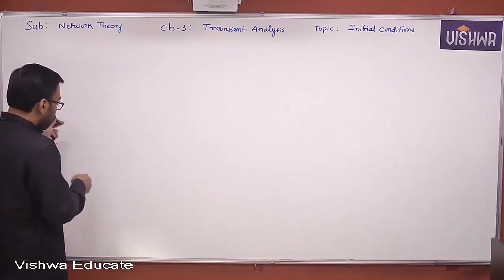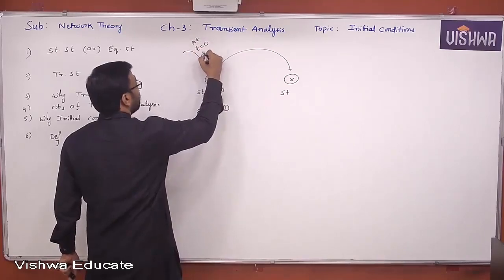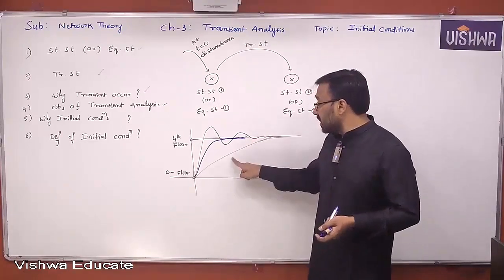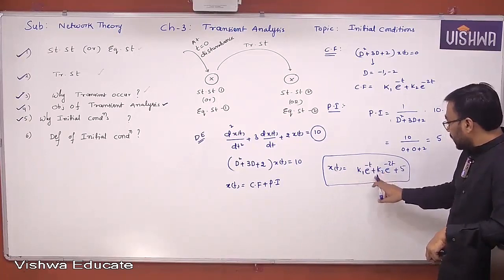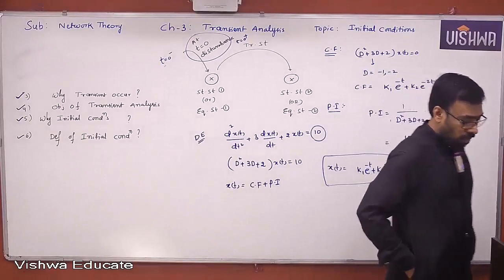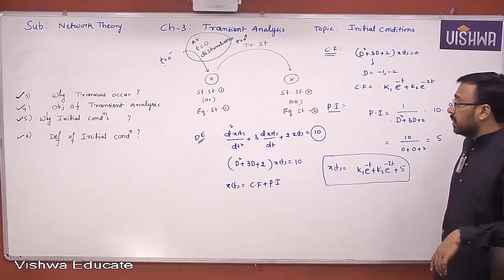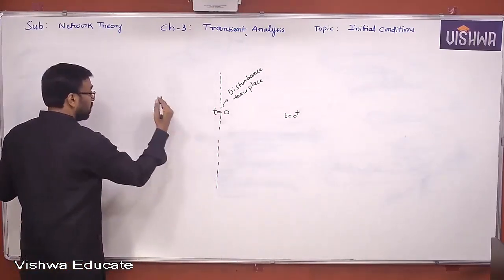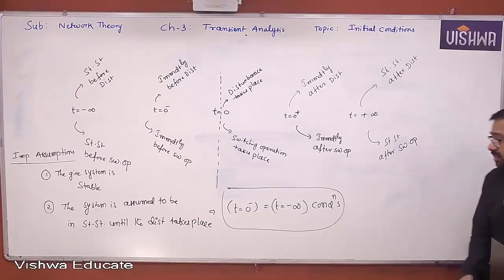GATE Lectures | Network Theory | Transient Analysis Part 1 | Initial conditions | Dr. E. Muneender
Dr. E. Muneender discussed about steady state and transient state definitions and equations. occurrence of transient state, need of initial conditions and object of transient analysis. initial conditions in differential equations and common factors.

Above mentioned topics are covered in GATE Exam point of view in this video lecture. Total subject is covered in 85+ hours in SMART GATE Electrical Engineering & Electronic and communication Engineering.

Concepts covered elaborately from basic to advanced level & various types of numericals discussed in SMART GATE Electrical Engineering &
Electronic and communication Engineering.. Entire syllabus is covered in 800+ hours of Video Lectures. This lecture is one among the lectures from Electrical Engineering & Electronic and communication Engineering.